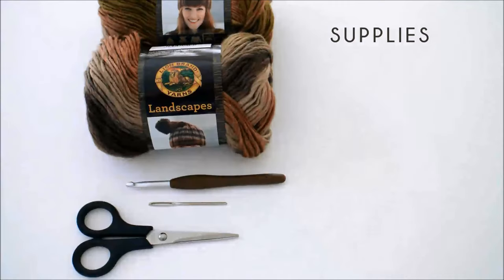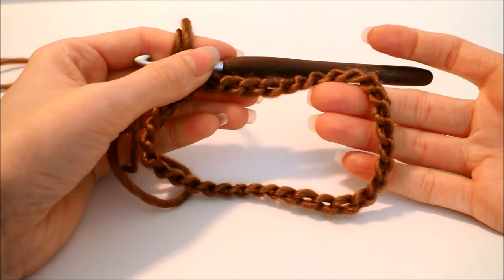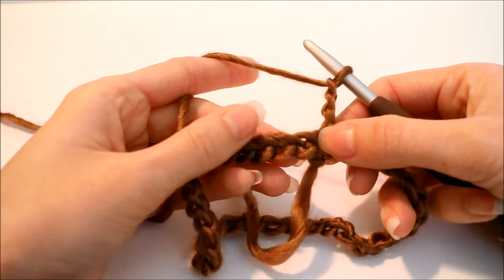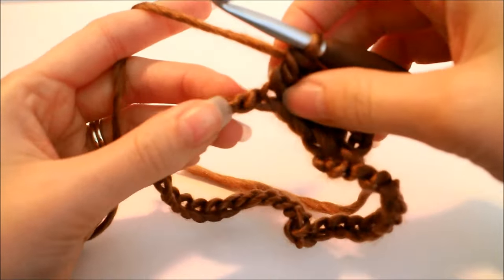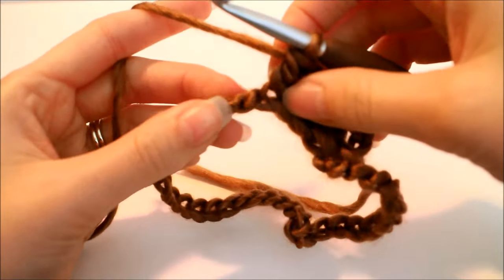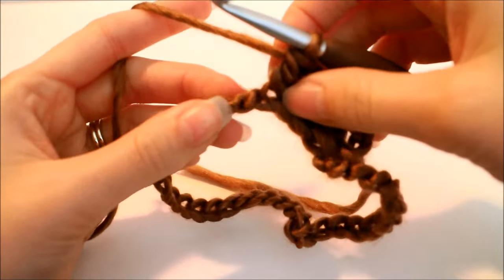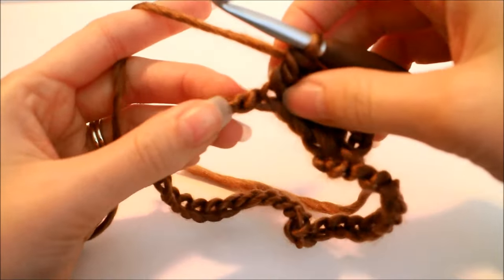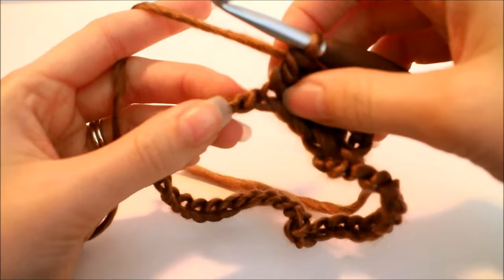Beginner Crochet Leg Warmers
As cozy as they are pretty, these simple crochet leg warmers are your perfect first crochet project. The tutorial will walk you through step-by-step. No prior skills required!

→ Lion Brand Landscapes Yarn
(Desert Spring shown)

→ 6 mm Crochet Hook